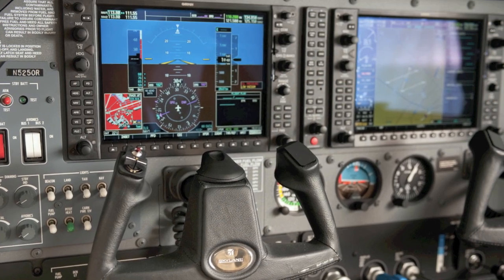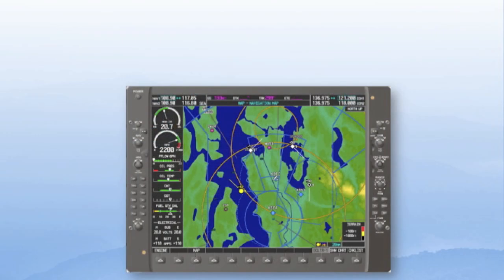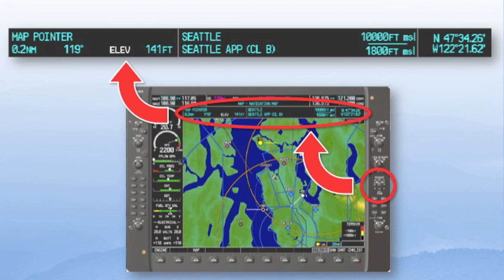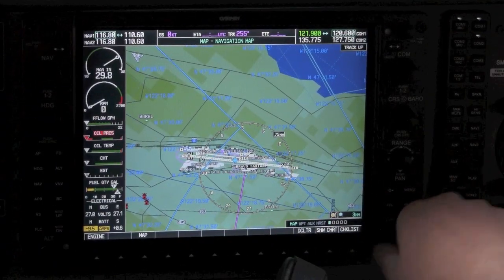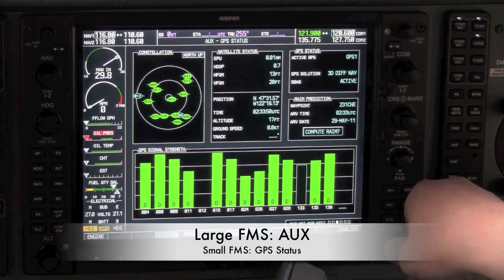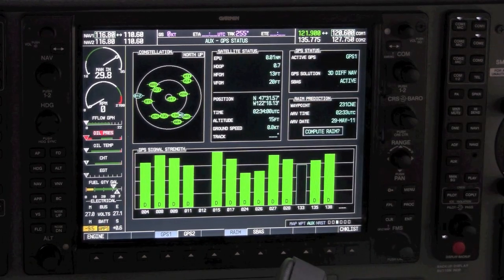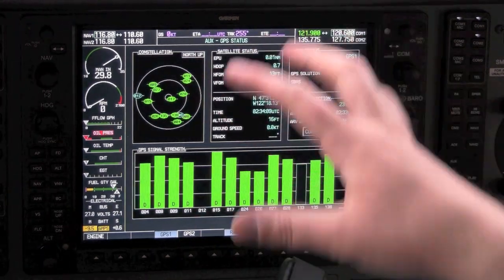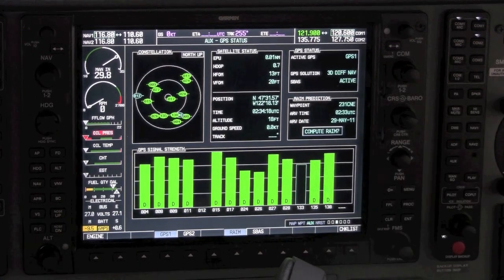CAP Tip: Tracking aircraft position in real time on the Garmin G1000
In this CAP Tip, we explore how to monitor the aircraft's latitude and longitude on the Garmin G1000 in real time via the GPS Status AUX Page (versus in 'snapshots' using the Range knob).  Feedback?  Questions?